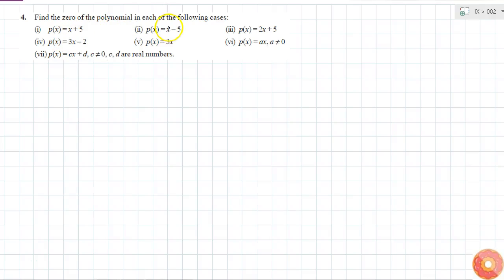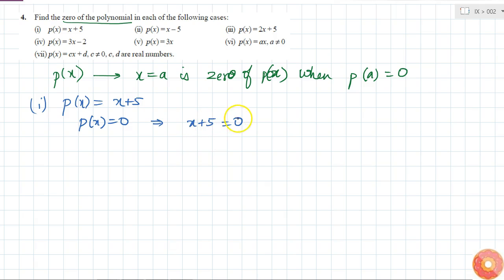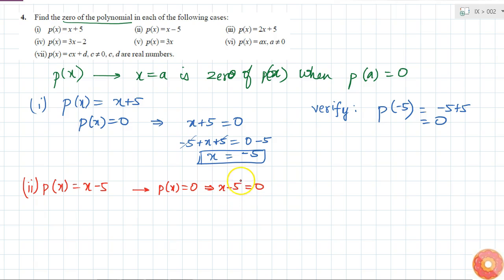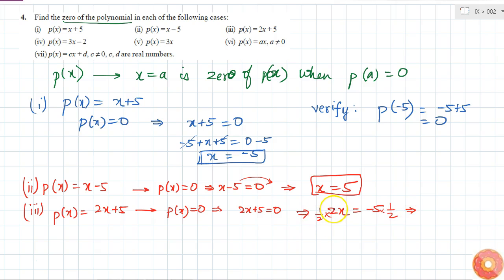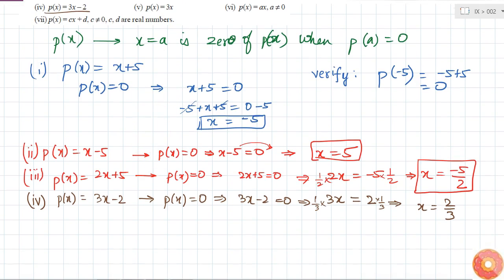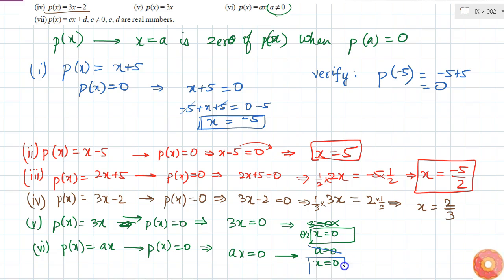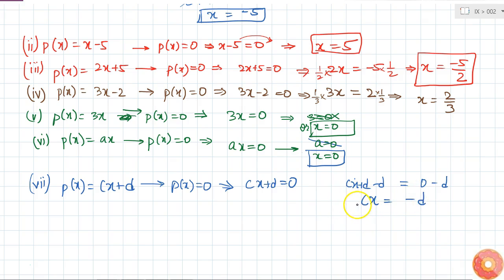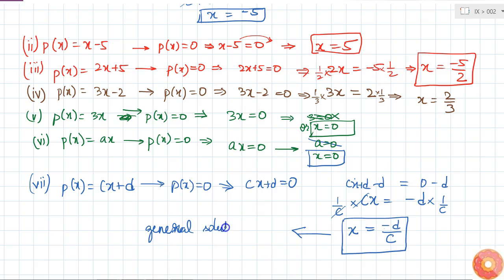NCERT | Class IX | POLYNOMIALS | Exercise 2 | Question No. 4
Question: Find the zero of the polynomial in
  each of the following eases:
(i) p(x)=x+5
 (ii)
  p(x)=x-5
 (iii)
  p(x)=2x+5
 (iv)
  p(x)=3x-2

(v) p(x)=3x
 (vi)
  p(x)=a x , a!=0
(vii) p(x)=c x+d , c!=0, c , d
are real numbers.